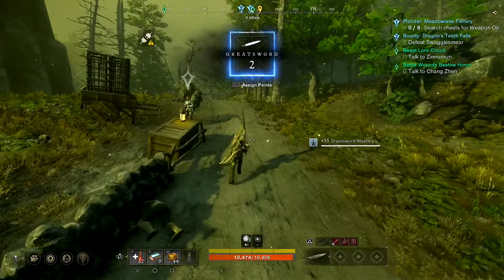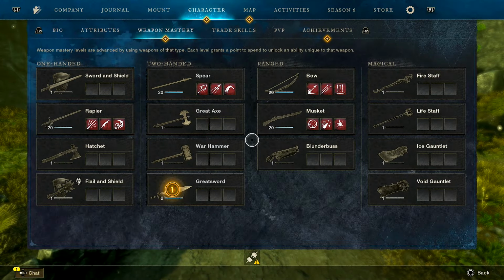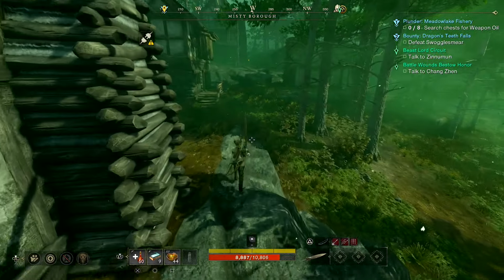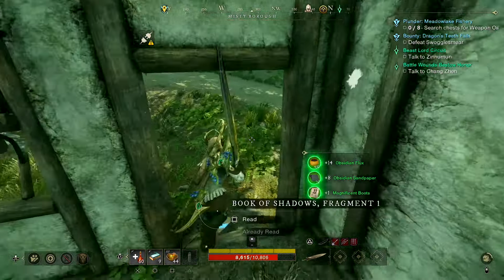FASTEST New World Obsidian Flux Farm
Welcome to our ultimate New World Aeternum Leveling Guide! If you're looking for the fastest and most efficient way to level up in New World in 2024, you've come to the right place. Whether you're a new player diving into Aeternum for the first time or a returning player looking to reach max level quickly, this guide will provide you with essential tips, strategies, and tricks to maximize your experience gain and level up fast.

Why Leveling Efficiently Matters in New World
In New World, leveling your character quickly is important not only for accessing high-end content like PvP battles, Expeditions, and endgame crafting but also for gaining access to powerful gear and abilities. With various areas of Aeternum to explore, leveling efficiently allows you to progress through zones that match your power level, participate in wars, and join faction PvP battles sooner.

This guide covers everything from early-game strategies to optimize your leveling journey, including the best quests to complete, how to maximize gathering and crafting XP, and the top locations to farm for experience points. Let's dive into the details.

Best Starting Zones for Fast Leveling in Aeternum
When starting out in New World, selecting the right zone can make all the difference in your leveling speed. The most efficient starting zones include First Light, Windsward, and Monarch's Bluffs. These areas have a high density of quests that offer solid experience, and their terrain is relatively easy to navigate, allowing for faster questing and less downtime.

Main Story Quests & Side Quests: Key to Fast Leveling
One of the most important things you can do to level up fast in New World is to prioritize Main Story Quests. These quests offer significantly more experience compared to regular side quests and take you through key areas of Aeternum. As you progress, you'll unlock new skills, weapons, and fast travel points that will greatly speed up your journey.

However, don’t neglect Town Board Quests and Faction Missions—these side quests offer quick bursts of XP that can supplement your main questing efforts. Focus on completing the following types of quests for the most efficient XP gain:

Hunting missions: These typically involve killing mobs close to town and can be completed quickly.
Crafting and gathering missions: Combine these quests with your resource-gathering efforts to hit two birds with one stone.
Optimizing Gathering and Crafting for XP
Gathering and crafting in New World are not only crucial for creating powerful gear and consumables but also for gaining large amounts of XP. One of the best ways to level up fast while exploring Aeternum is to gather resources like iron ore, hemp, and green wood along the way. This way, you can level up your crafting skills while also earning XP for gathering.

Focus on these gathering and crafting activities:

Mining iron nodes: Iron is widely used in crafting and is abundant in low-level zones. It’s a great resource for leveling up your mining and crafting skills early on.
Gathering fibers from hemp: This resource is valuable for crafting cloth armor and gathering XP.
Woodcutting: Always chop down trees whenever you’re running low on resources. It’s a passive way to earn XP and provide valuable materials.
Weapon Mastery Leveling: What You Need to Know
As you gain experience in New World, leveling your weapons is just as important as leveling your character. Each weapon type has its own Weapon Mastery tree, allowing you to specialize in different skills and combat abilities. If you want to level up your weapon quickly, we recommend focusing on one or two weapon types early on. For melee players, weapons like the Great Axe or Sword and Shield are strong early-game choices, while Life Staff is ideal for those focusing on healing.

Complete faction PvP missions, join expeditions, or farm elite mobs in groups to level your weapon mastery efficiently.

Farming Elite Zones for XP
Elite zones in Aeternum are another great way to level up fast, especially if you can join a group of players. These areas feature powerful enemies that drop valuable loot and provide significantly more XP compared to regular mobs. The top elite zones for XP farming include:

Myrkgard (located in Shattered Mountain)
Malevolence (located in Edengrove)
Eternal Pools (in Reekwater)
Be sure to group up with other players for efficient farming, as enemies in these areas can be extremely tough for solo players.

Faction Missions and PvP: Bonus XP
Faction missions are a great way to earn bonus XP in New World, and if you're comfortable with PvP, you can enable PvP Mode for additional XP bonuses. Completing faction missions regularly helps you earn faction tokens, which can be used to purchase powerful gear and items.